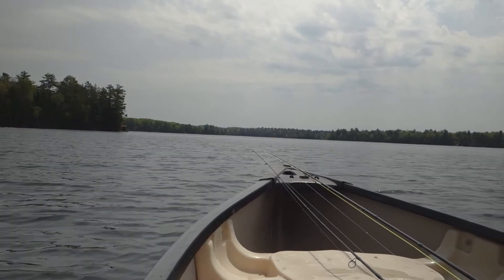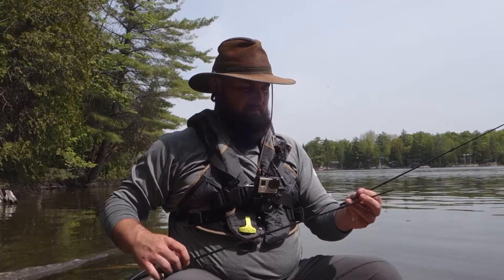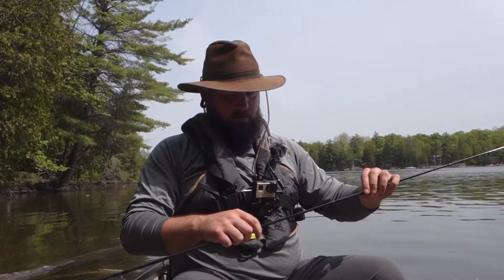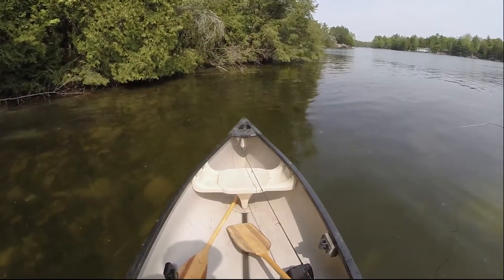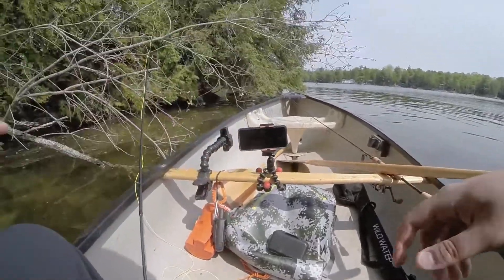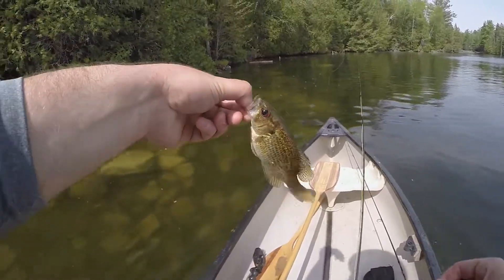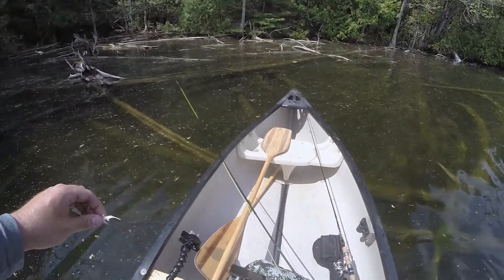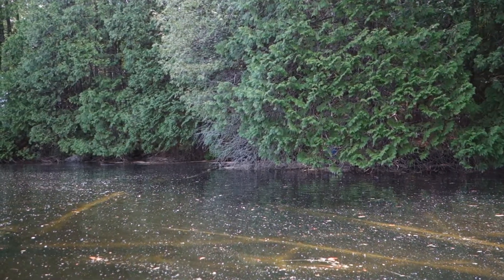Can I finally catch a fish on the fly - from a canoe?!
As a beginner fly angler, I take my canoe out on a big Lake to practice casting a fly, fighting and landing a fish on a fly rod. In the video, I successfully land a few fish, and take away some good lessons from my time in the water.

🎶Music🎶

The music in this video is by a friend's band and they've graciously given me permission to use it in my videos. Give them some love -

Song : Vincent Gallo
Artist: Hormoans

🎥 *Adams Camera Gear*
GoPro Hero 3+
SONY RX100 mii